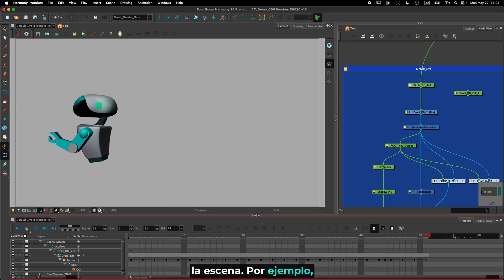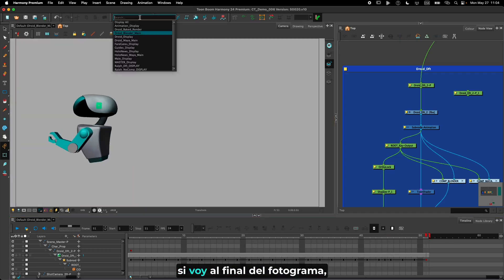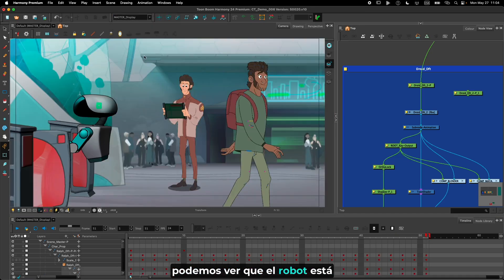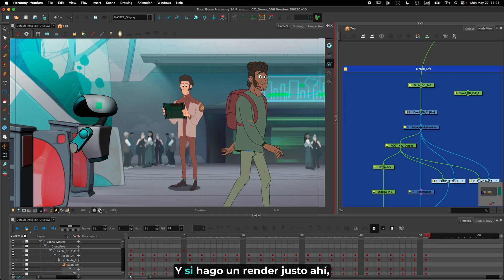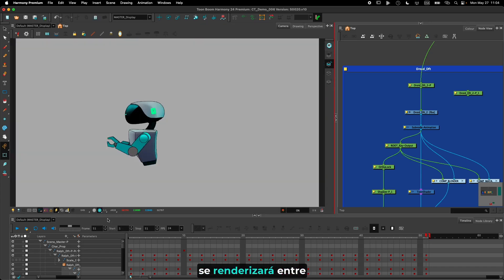Harmony 24 - Renderizado 3D I Subtítulos en español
Harmony 24 - Renderizado 3D / Toon Shader & Renderizado de modelos 3D en Blender y Maya

Sombreado Toon
Un simple efecto Toon Shader está ahora disponible para producir renders caricaturescos de modelos 3D que se mezclan con el estilo de animación 2D. Los artistas pueden controlar la anchura de la línea y la cantidad de niveles de color utilizados en el renderizado. Anteriormente, era necesario utilizar motores de render externos para producir este estilo.

Renderizado de modelos 3D a través de Blender
Se ha añadido a Harmony la posibilidad de renderizar modelos 3D a través de Blender, lo que supone una alternativa a Maya para los estudios.

Para más información sobre Toon Boom Harmony, visite: toonboom.com y docs.toonboom.com.

► Obtenga más información sobre las novedades de Toon Boom Harmony. Realice un recorrido por las funciones más recientes y descargue una versión de prueba gratuita de 21 días: